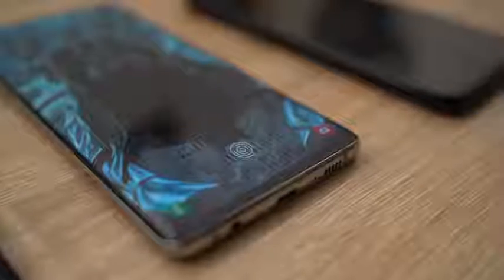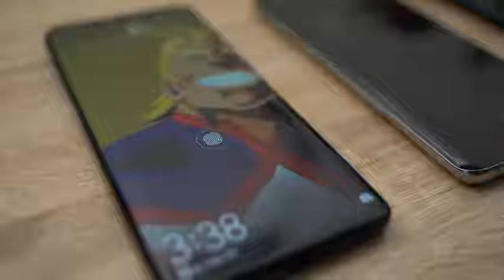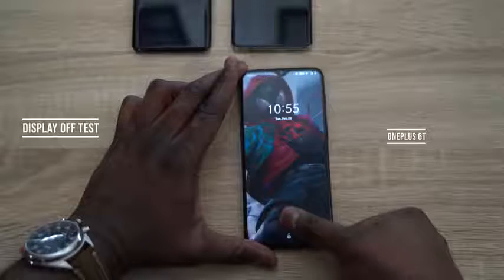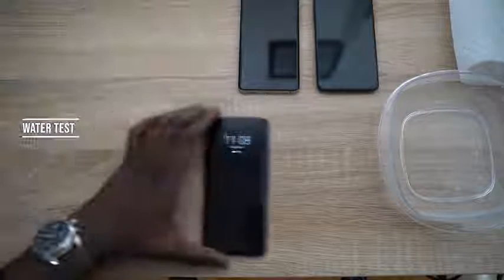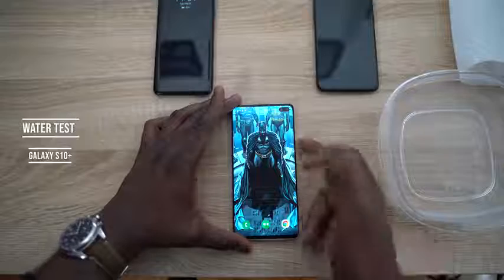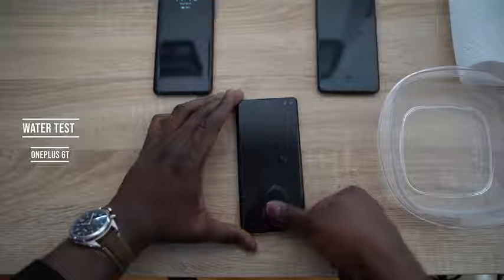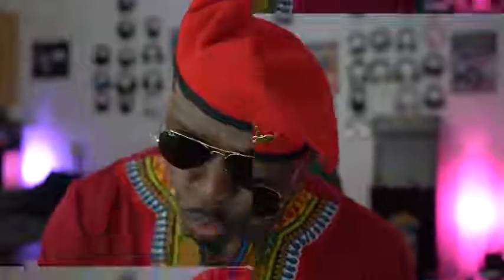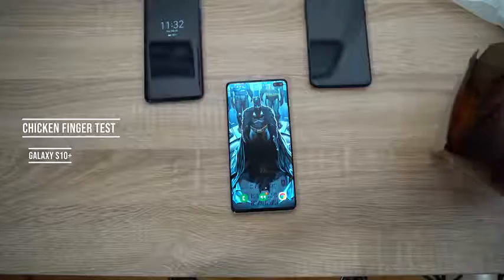Galaxy S10+ vs Mate 20 Pro vs OnePlus 6T UD Fingerprint Test